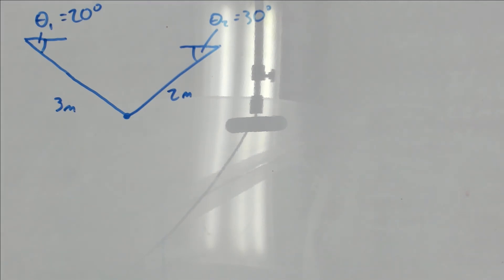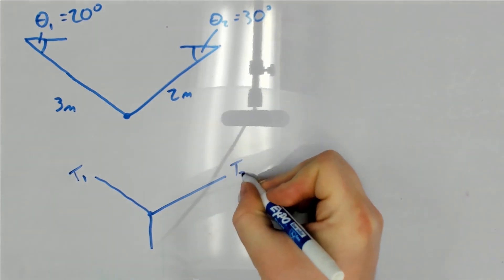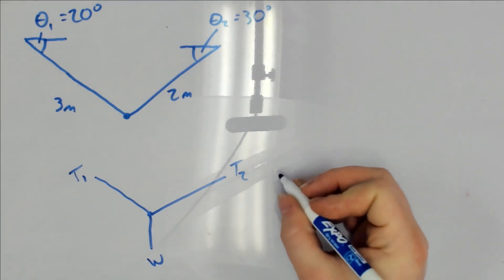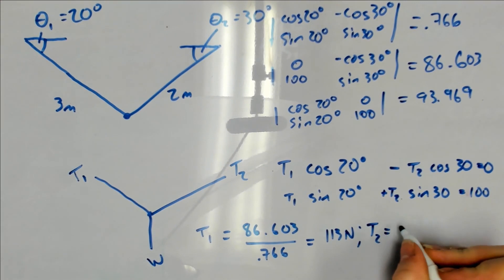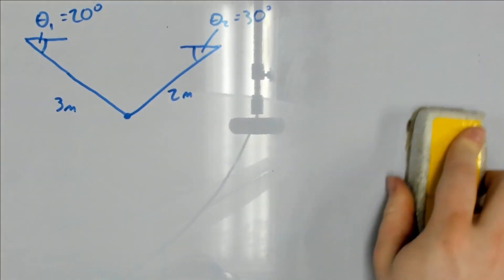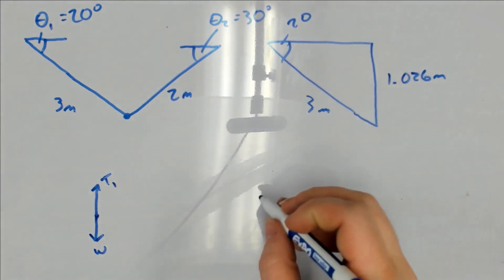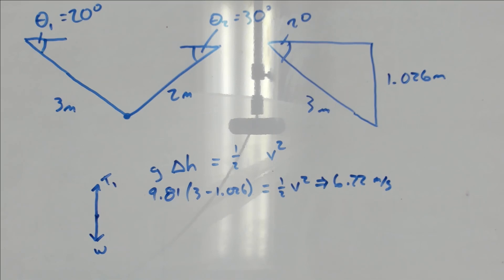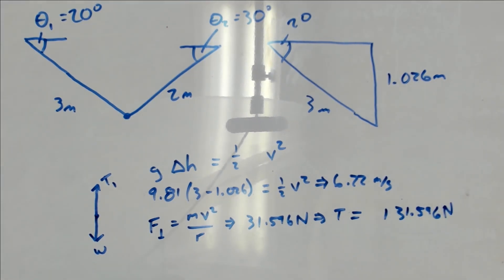DDP#408 - Hanging a Sculpture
Evaluate this installation design: Will the cables support the sculpture? What if one fails?